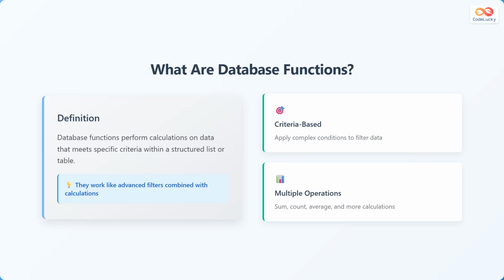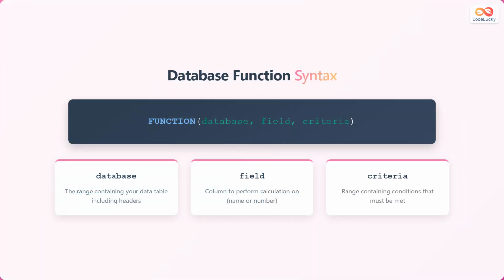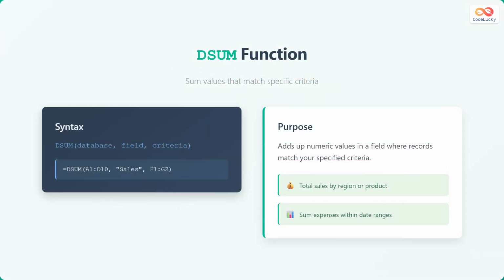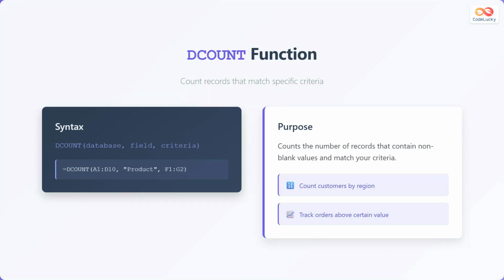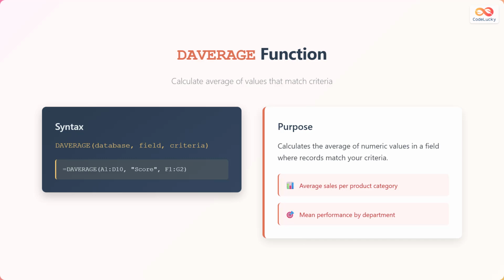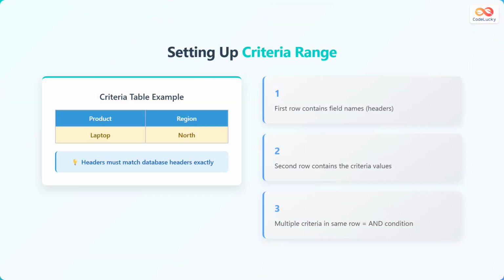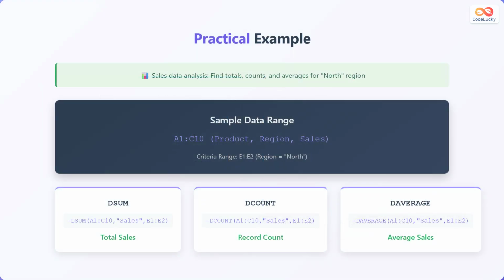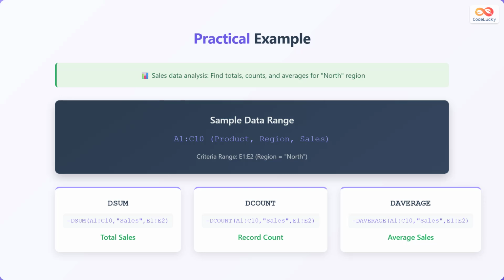Excel Database Functions: DSUM, DCOUNT, DAVERAGE Explained for Beginners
Learn how to master Excel's Database Functions! 🚀

This tutorial provides a beginner-friendly introduction to DSUM, DCOUNT, and DAVERAGE functions in Excel. Discover how these powerful tools can help you analyze and calculate data based on specific criteria.

We'll break down the syntax, explain the purpose of each function, and provide practical examples to help you understand how to use them effectively. From setting up criteria ranges to performing complex calculations, you'll gain the skills to take your Excel game to the next level. 💪

Whether you're looking to calculate total sales by region, count customers based on certain conditions, or find the average performance by department, this video has you covered! 💯

Chapters:
00:00 - Excel Database Functions
00:18 - What Are Database Functions?
00:42 - Database Function Syntax
01:15 - DSUM Function
01:50 - DCOUNT Function
02:19 - DAVERAGE Function
02:51 - Setting Up Criteria Range
03:15 - Practical Example
04:01 - Outro